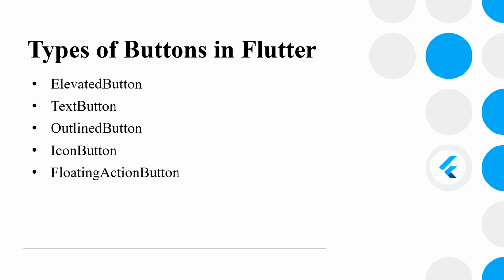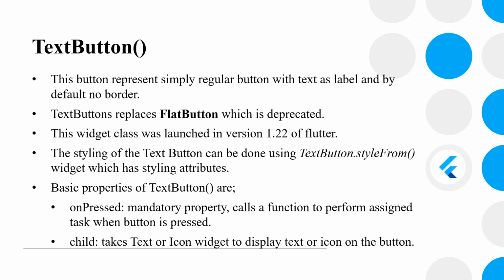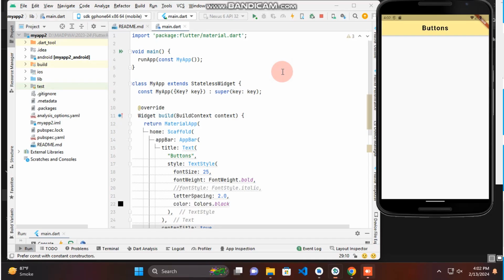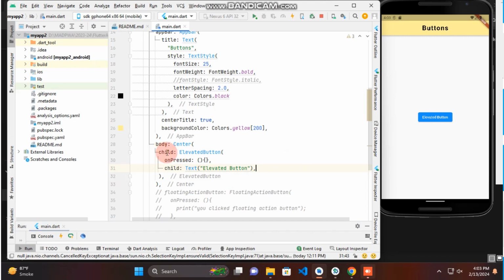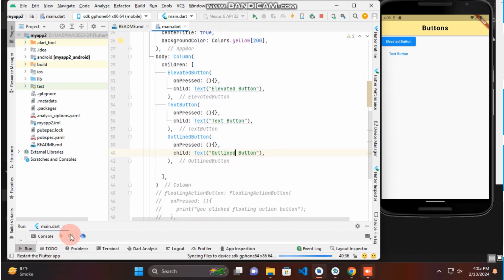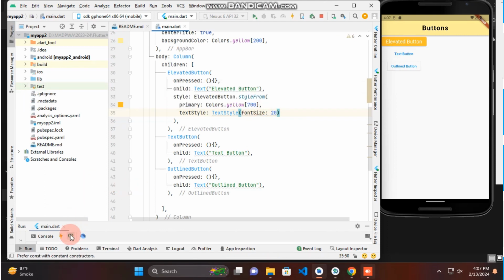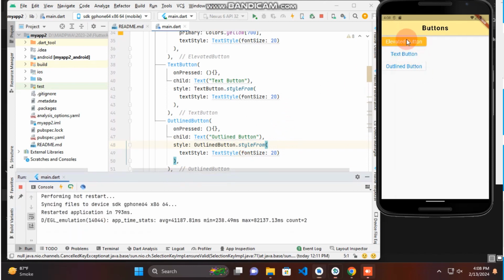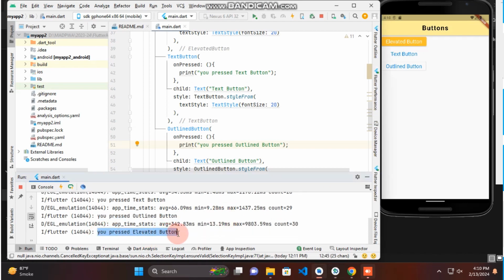12- Buttons in Flutter App Development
How to display Buttons on Mobile Screen. Different types of Buttons. Displaying all button on screen simultaneously.